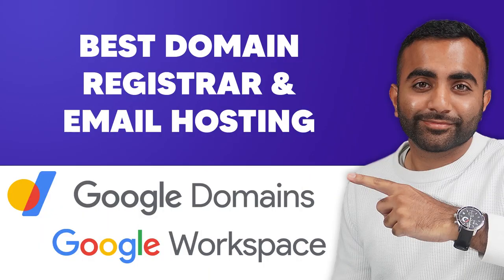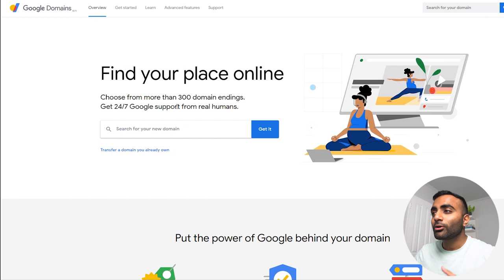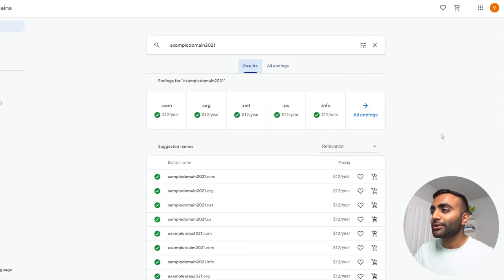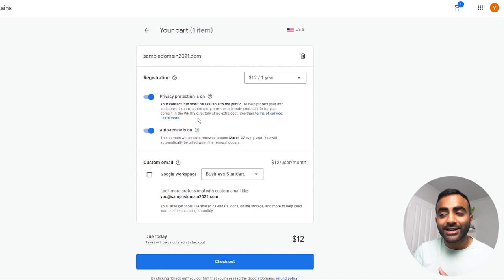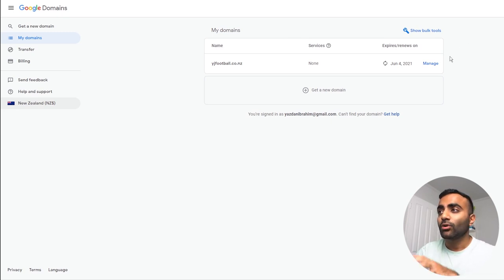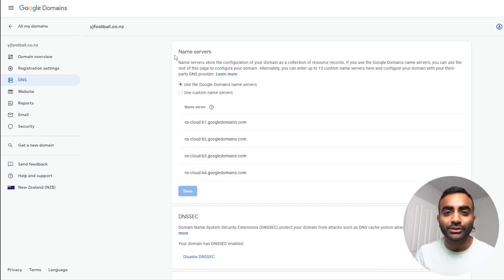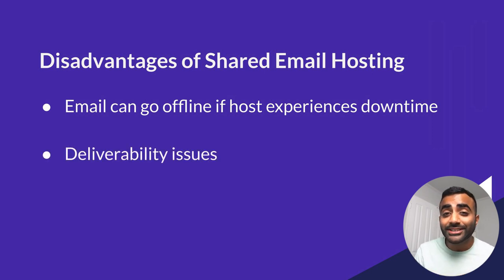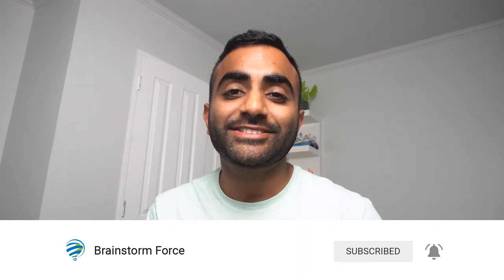Google Domains Review - Why We Use and Recommend It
UPDATE 2023: Google Domains is shutting down. But take a look at CloudFlare 👉🏽👉🏽

00:00​​​​ - Introduction
00:36​ - Google Domains
00:46​​​​ - Why choose Google Domains?
02:28​ - User Interface and Design
02:54​​​ - How to Purchase a Domain
05:08​​​ - Transparent Pricing
06:00​​​​ - Privacy Protection
07:00​​​ - Custom Email
08:40​​​ - Website Builder & Hosting
09:55​​​​ - DNS
10:18​​​​ - Security
10:58​​​ - Email Forwarding
11:36​​​ - Why Choose Google Workspace for Email Hosting
13:24​ - Customer Support

📰📰 Video Description 📰📰

Google Domains offers one of the best website domain registrations services in 2021. Google carries over its popular user-friendly interface into Google Domains, making it simple and easy to register your domain through them. With a range of different extensions available along with transparent pricing, Google Domains stands out among its competitors.

Along with Google Domains, Google Workspace allows you to have custom professional-looking email addresses for you and your employees. Google also includes its amazing range of applications along with Google Workspace including Gmail, Google Drive, Docs, Sheets and more!